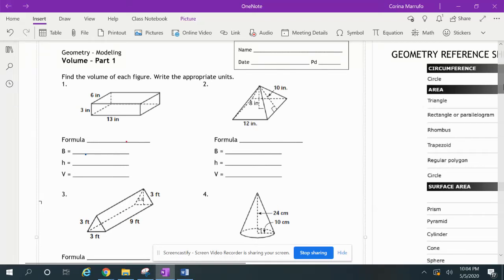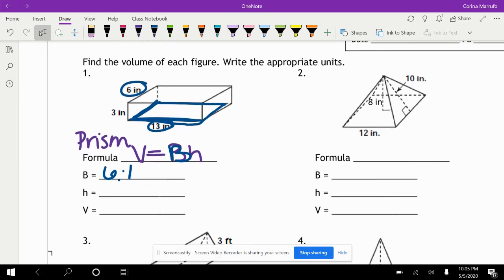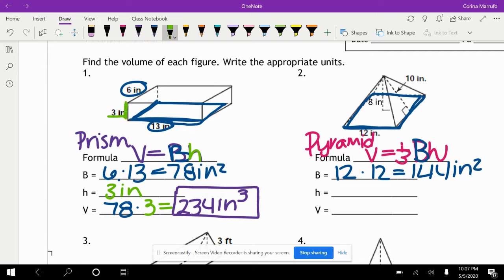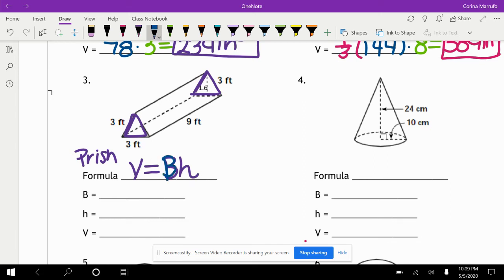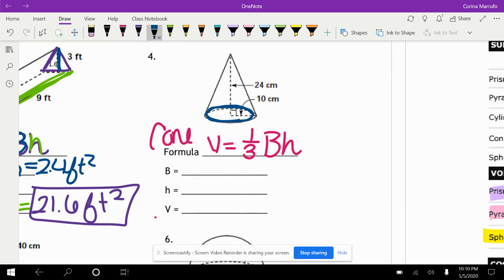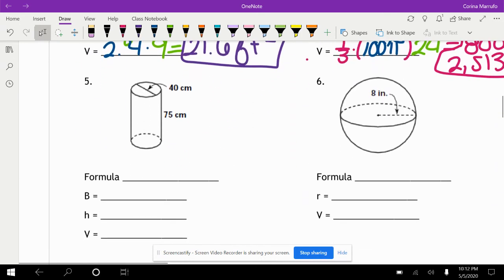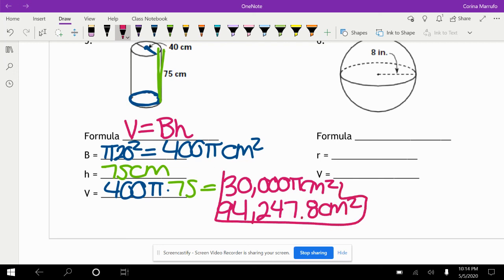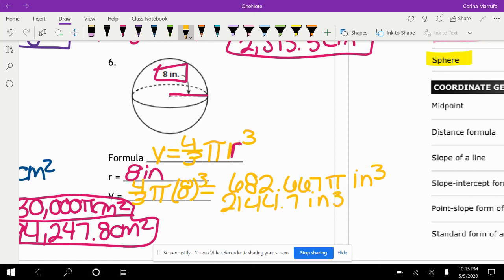Volume Part 1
Today we will learn how to find the volume of prisms, pyramids, cone, spheres and cylinders.